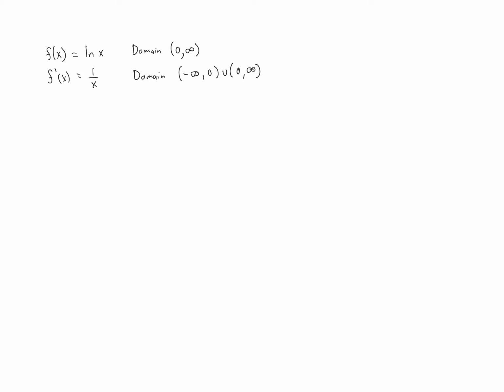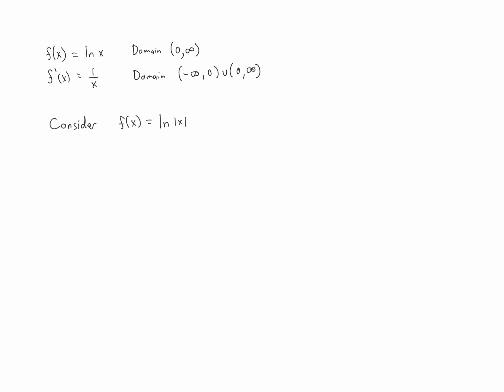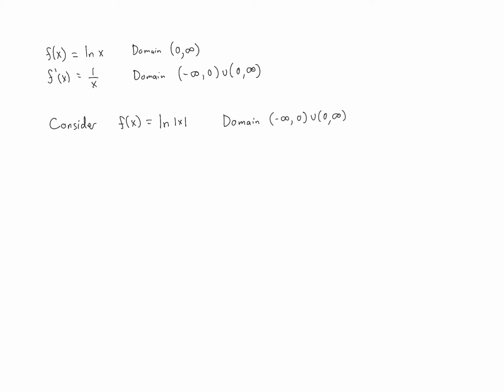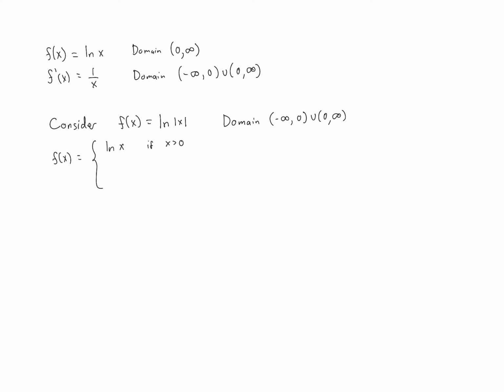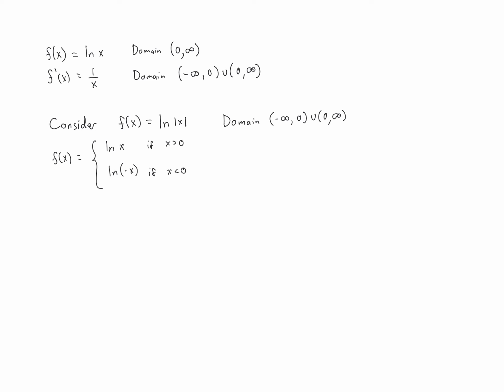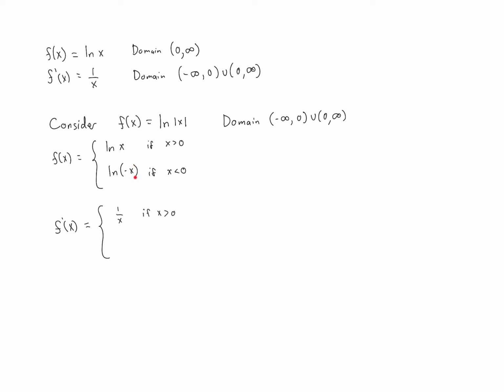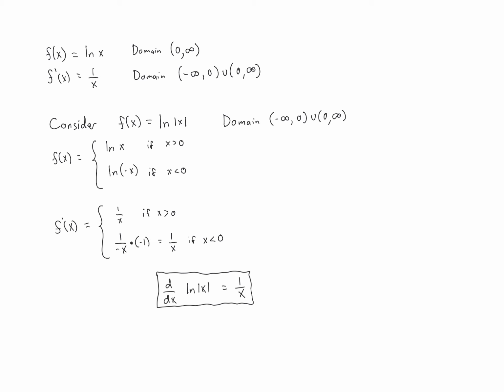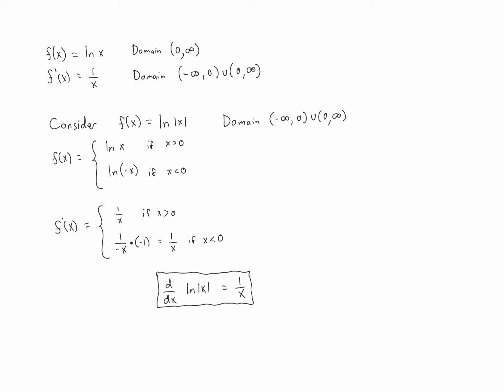Derivatives of Logarithmic Functions (Part 2)